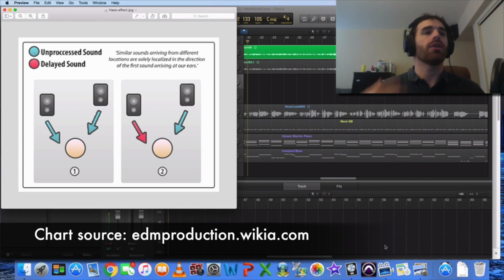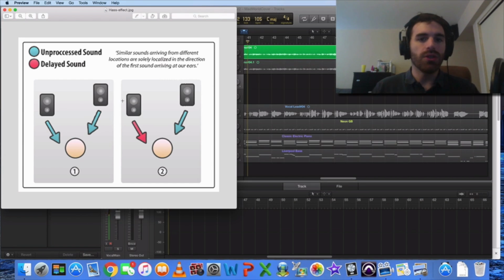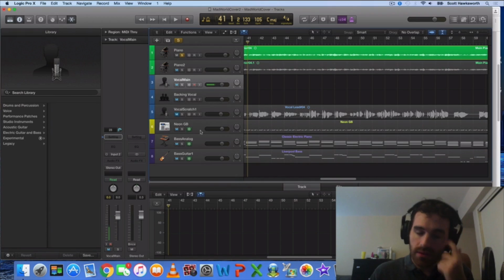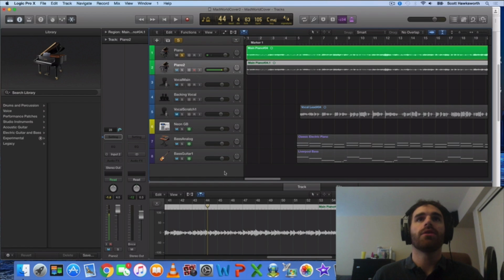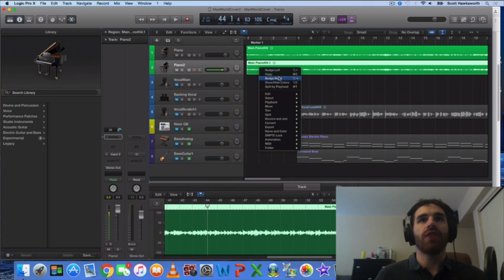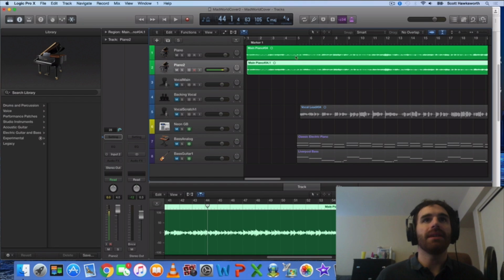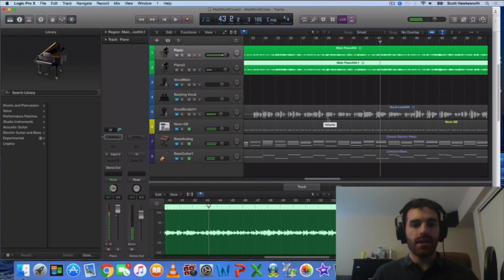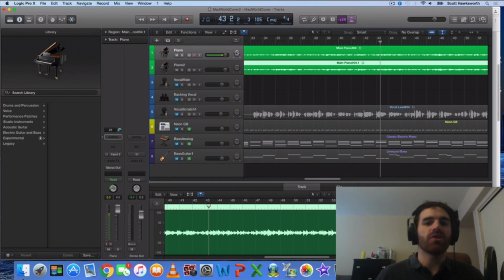How to Create Wider Mixes With The Haas Effect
Are your mixes sounding thin and lifeless? Why not try giving your instruments some extra width?

There's an audio phenomenon called "the Haas Effect" (AKA The precedence effect or law of the first wavefront), which can be exploited to add width.

I show you how to do this easily with panning, doubling, and nudging a track.

This is just how I do it!